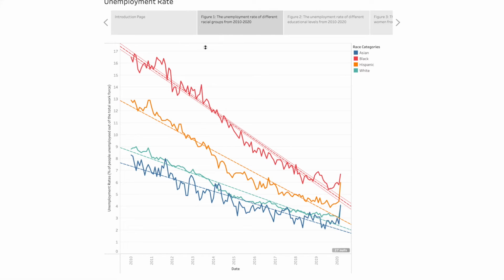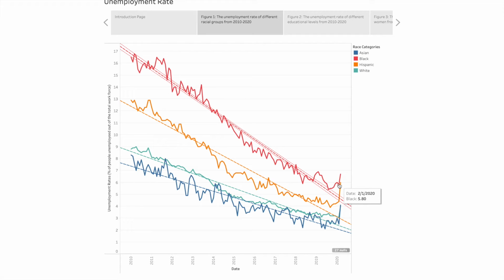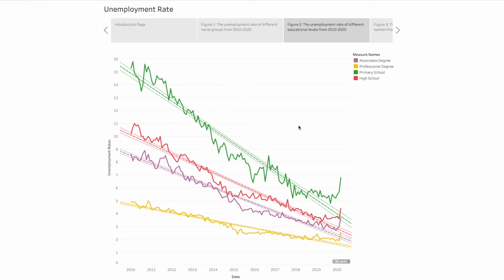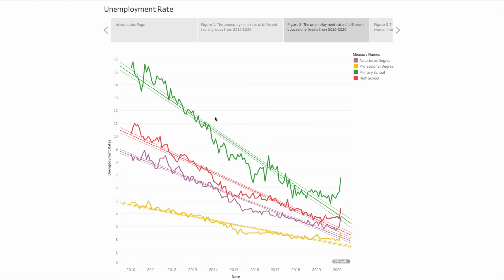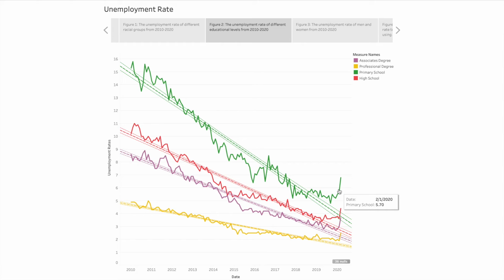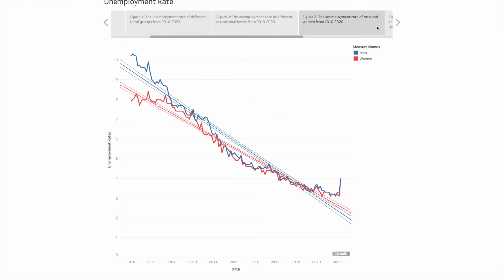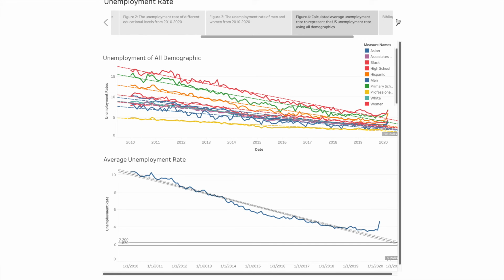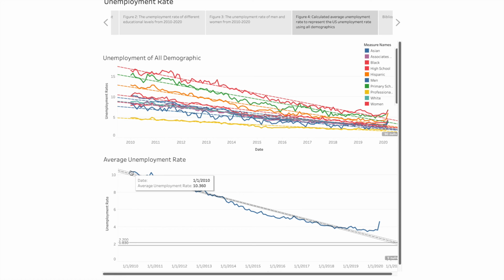Week 9 Project